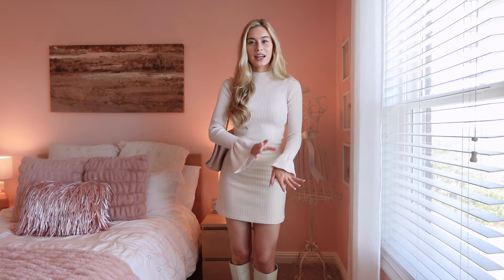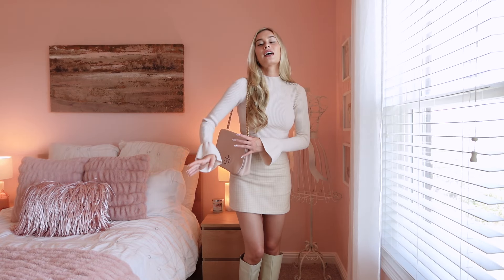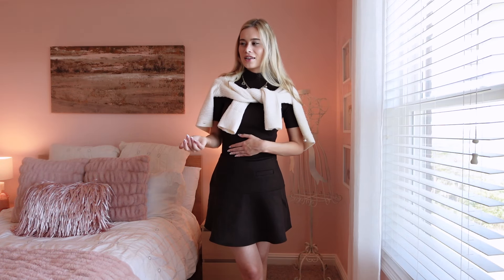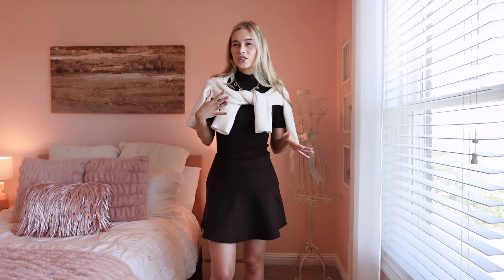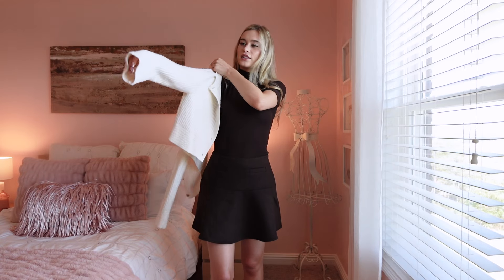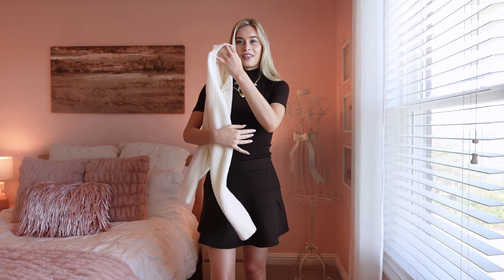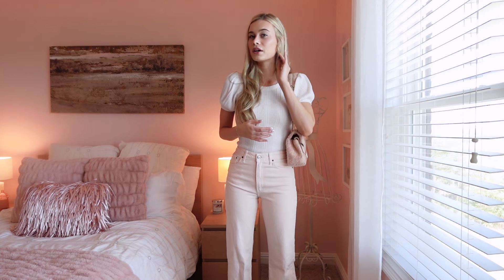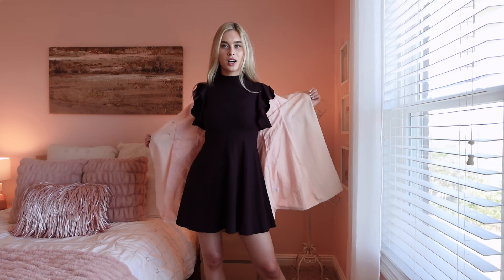Styling Fall Transitional Outfits | classy and girly fashion for autumn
Xoxo,
Lydia

Goodreads: @lydia-brooks